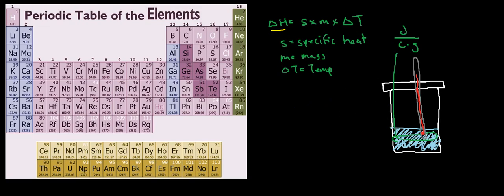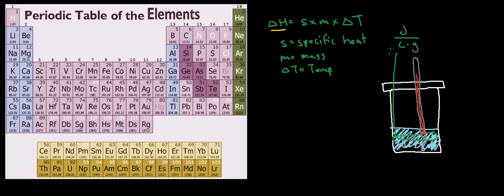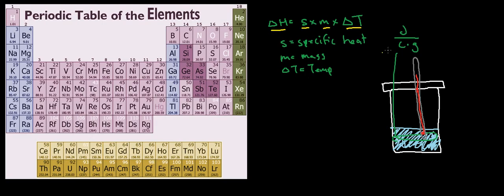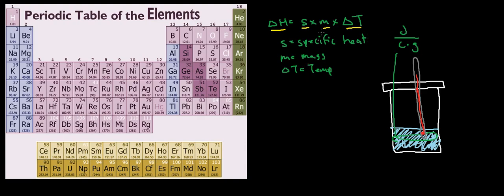Constant Pressure Calorimetry